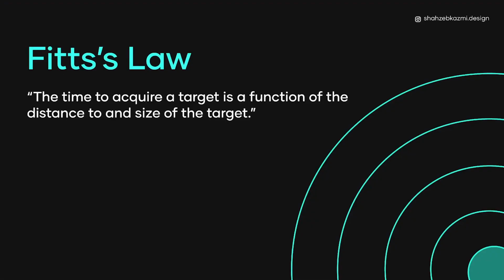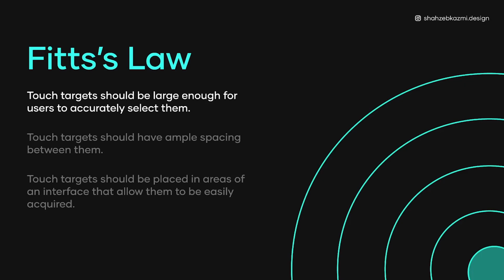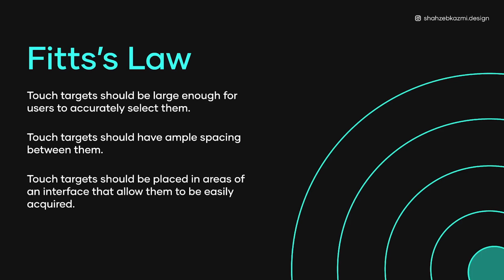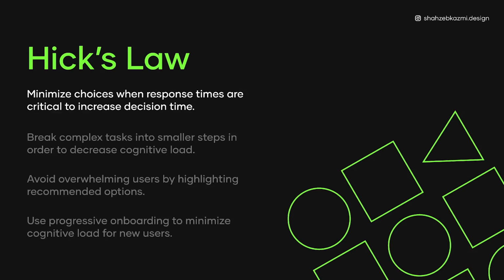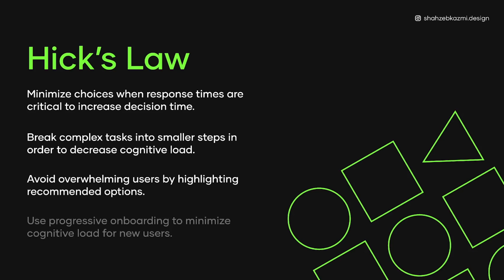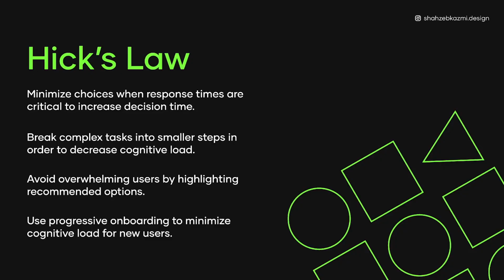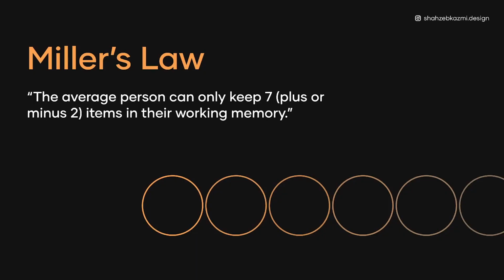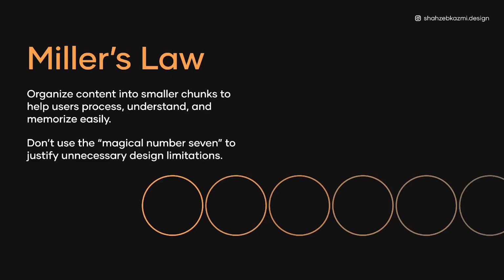The 4 Most Important Laws of UX Design | Psychological Design Principles Every Design Must Know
UX design, or user experience design, is the process of designing products, such as websites or apps, with the user's experience in mind.

The goal of UX design is to create products that are easy to use, intuitive, and enjoyable for the user. To achieve this, UX designers follow a set of principles and guidelines to ensure that their designs are effective and meet the needs of the user.

Lets talk about 4 of the most crucial laws of UX design I make use of on a daily basis.

(0:00) - Intro
(0:27) - Law 1
(2:04) - Law 2
(4:48) - Law 3
(7:05) - Law 4
(7:43) - Outro